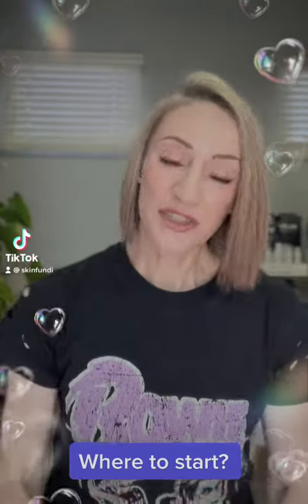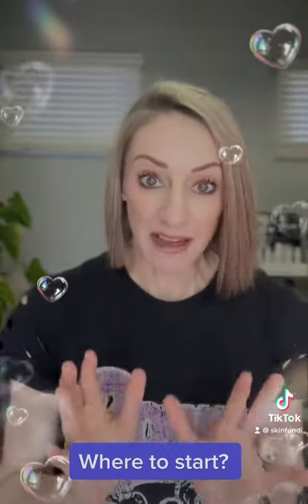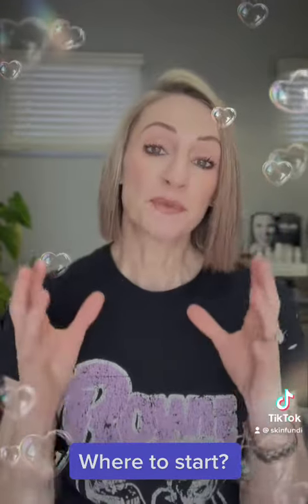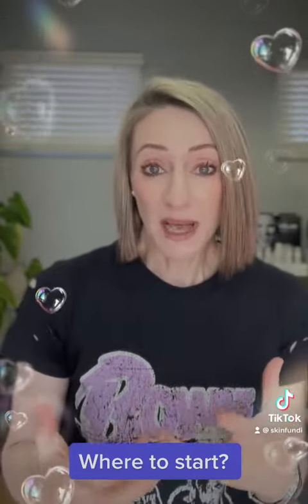Where to start?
If you are not sure how to get started with your skincare regimen, let me help you.